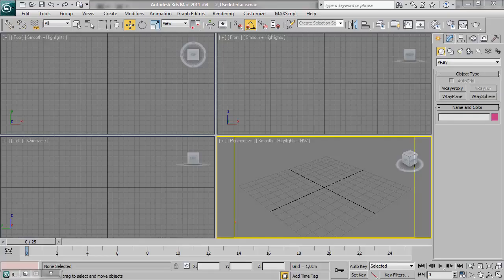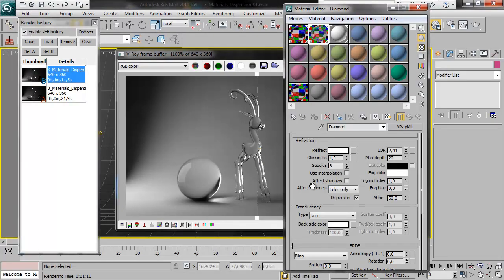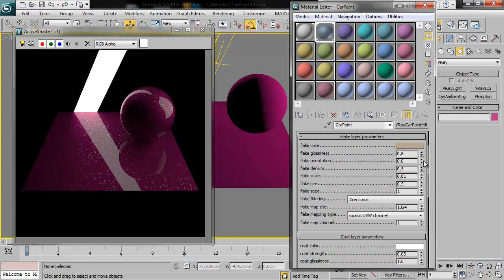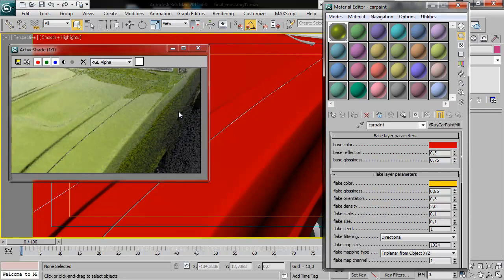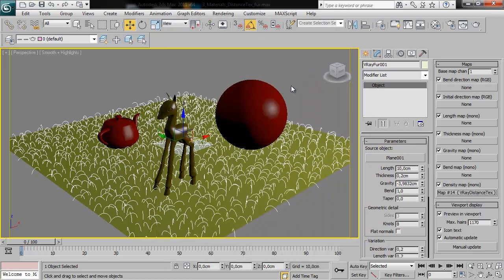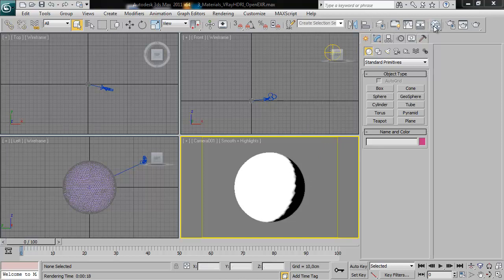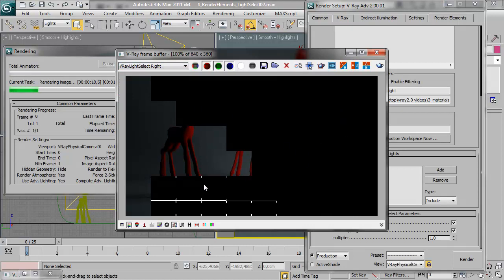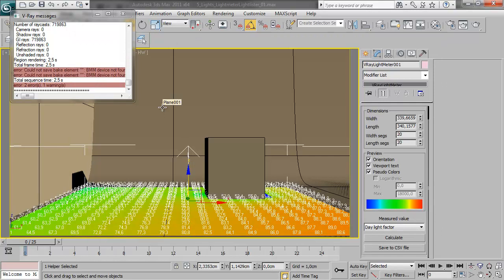VRay 2 New Features (Part 1)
New Features in V-Ray 2.0 for 3ds Max Covers:

- User Interface 0:00
- Materials 54:37
- Render Elements 1:23:00
- Lights 1:47:03
- Camera Effects
- GI Improvements
- V-Ray Proxy
- V-Ray RT:  CPU & GPU

for making this video possible.